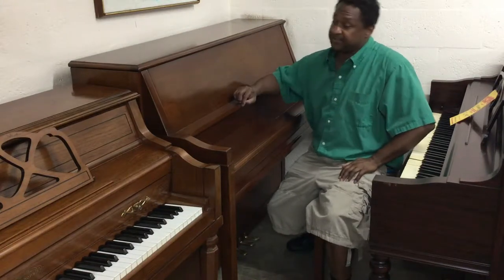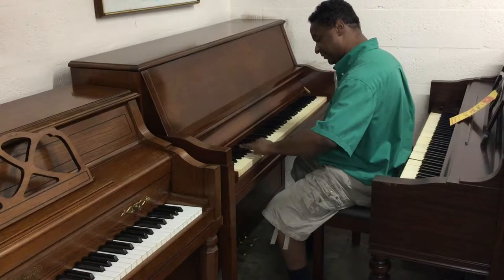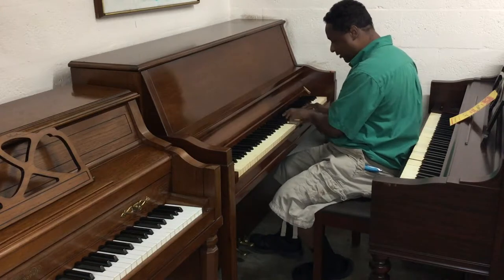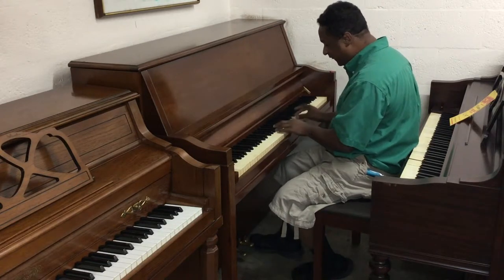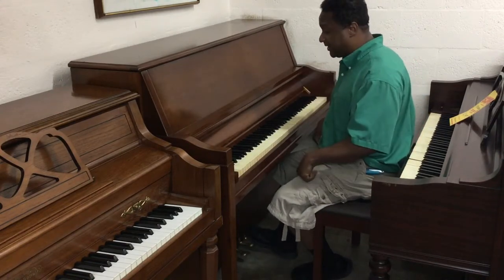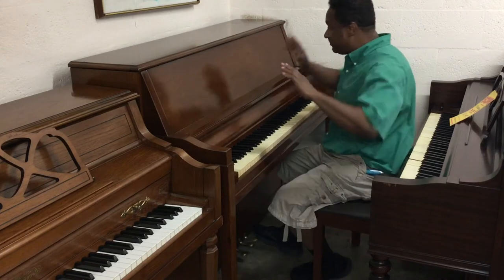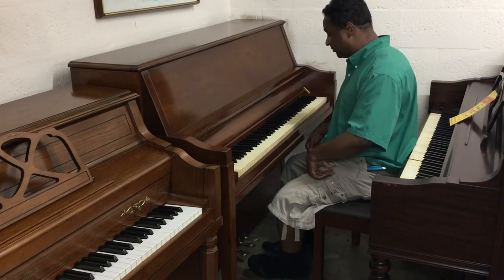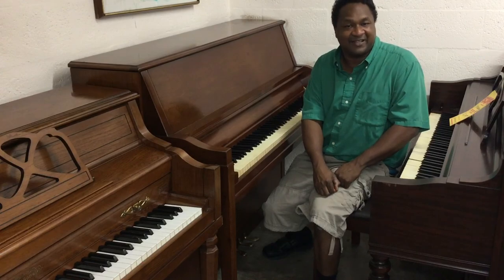Kris Nicholson demonstrating a Sohmer & Son Studio upright piano for sale